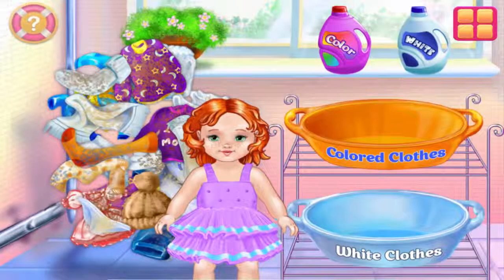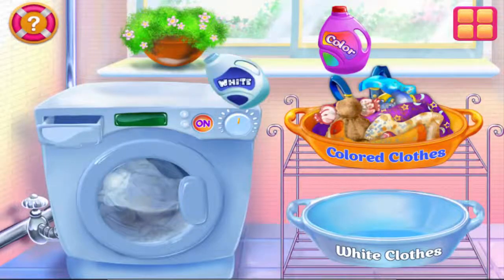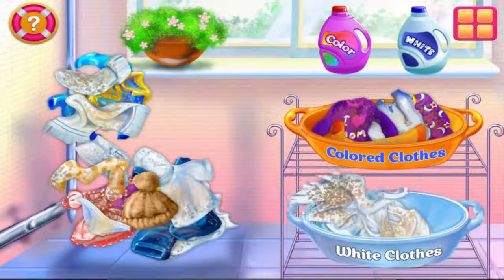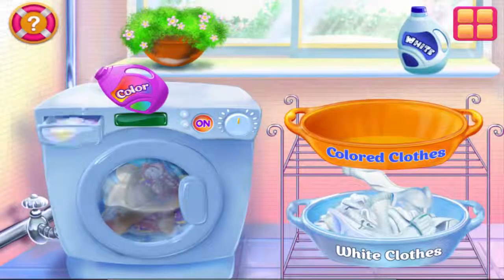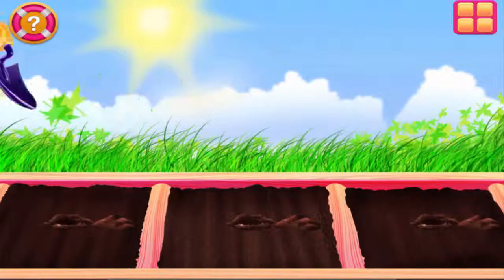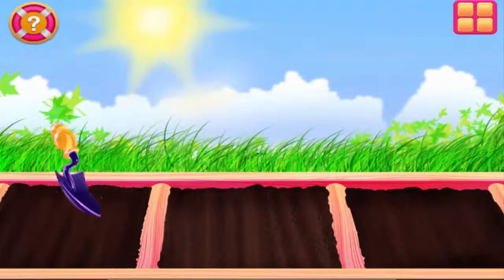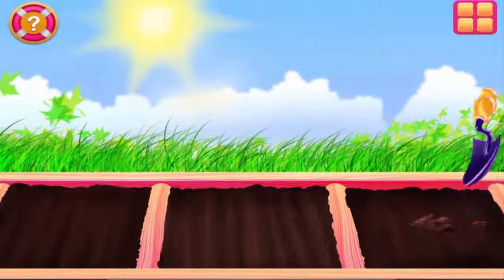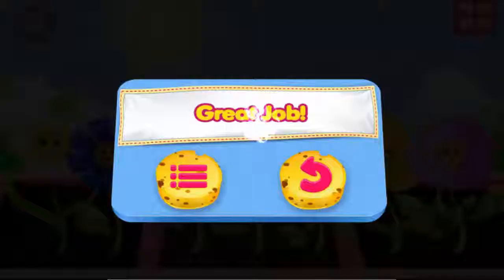Baby Home Adventure Kids Game Daddys Little Helper Fun Care Game for Kids and Family Kids Songs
Kids Song Apps helps or teach children develop musical skills with up-beat, classic songs and interactive animations.

Kids Song Apps has all the aspects needed to stimulate a child’s auditory perception to motivate them to enjoy the rhythms and sounds used while singing,dancing, talking or clapping.abc song nursery rhymes

Kids Song App creat videos for kids (English Learning) Kids Song app is free.
★Sing along kids’ favorite songs with SONGS FOR KIDS WITH PINKFONG★
Kids Shows apps 2016 full episodes english
★Features★
♬ Non-stop playing for over 100 mins.
♬ Most popular songs for kids from 0 to 5.
♬ Easy to learn song lyrics
♬ Beautiful graphics and adorable characters
♬ Kid-friendly interface
♬ Download songs Just 1 time, you can enjoy the show anytime,anywhere! even on the plane!
♬ Includes more than 100 kids’ favorite songs
* This app support both mobile phone and Tablet Mode.

Have a magical experience with BEST KIDS SONGS!